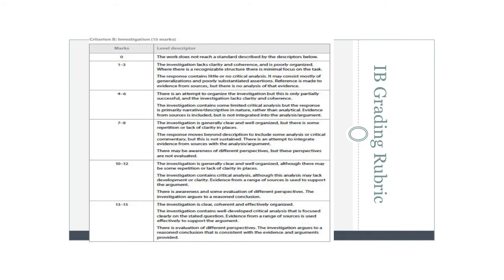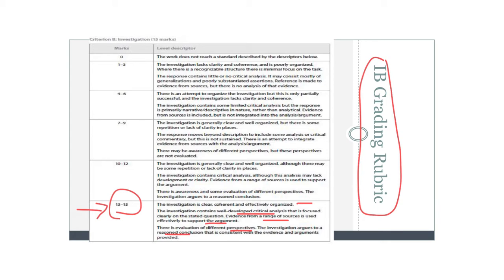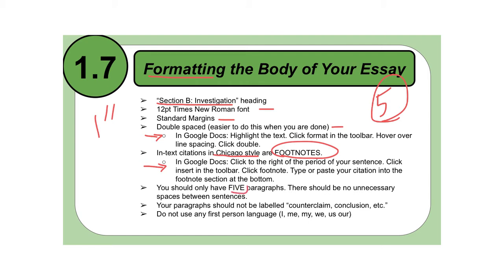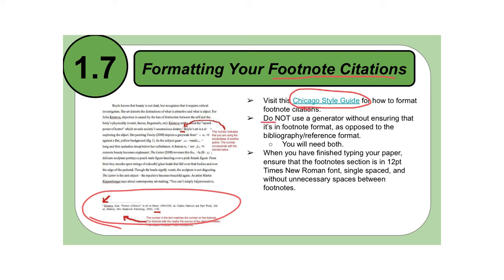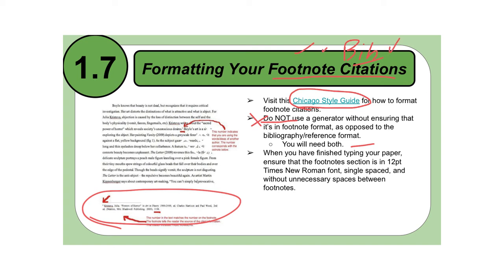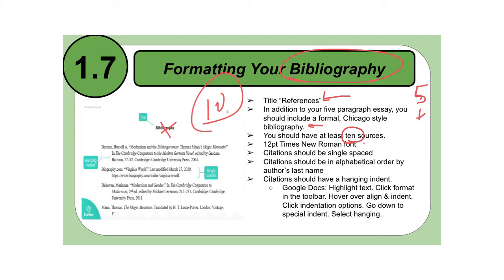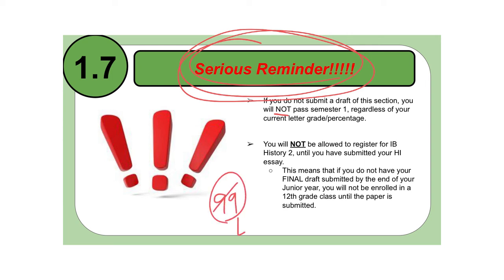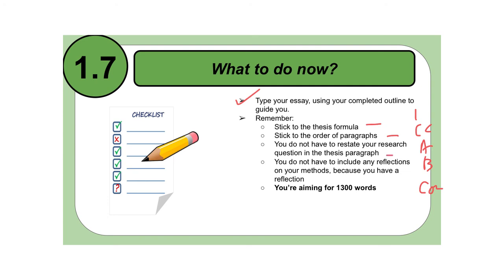1.7 Write Your HI Essay